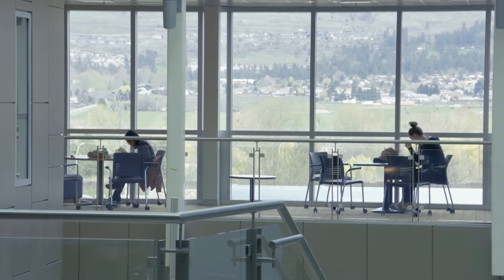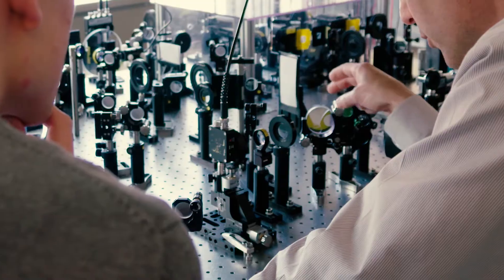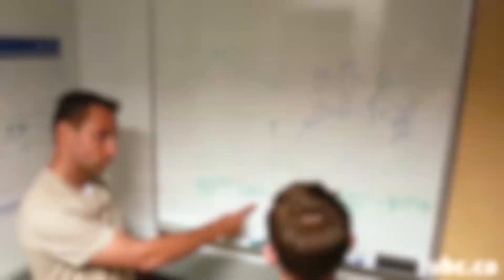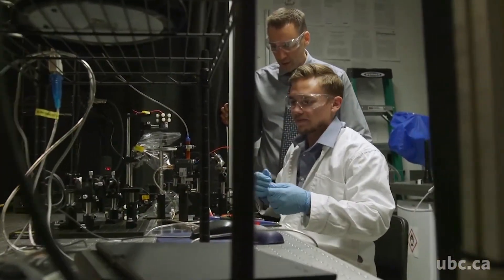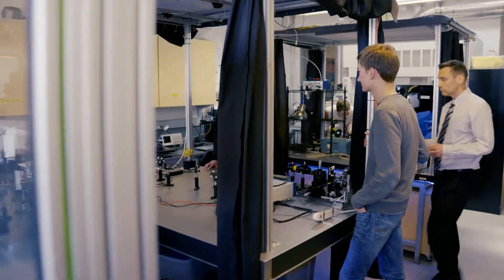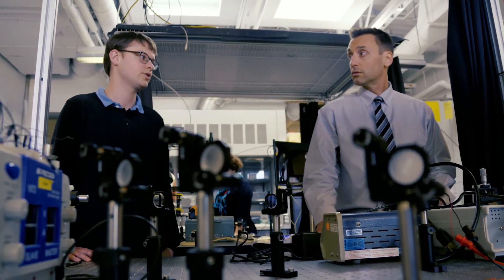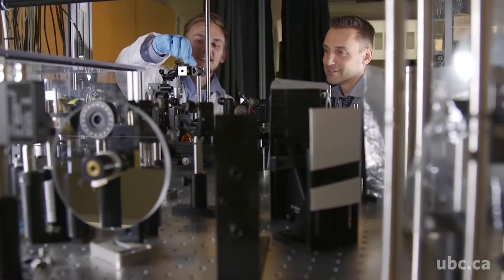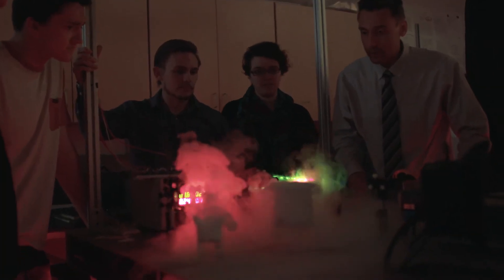Jonathan F. Holzman | Medal for Distinction in Engineering Education, 2017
Jonathan Holzman is an Associate Professor at the University of British Columbia. He develops micro- and nano-photonic technologies, with device fabrication carried out in UBC’s Applied Micro and Nano Systems Facility. The developed technologies are targeted at a variety of applications, including ultrafast all-optical process, optical wireless communications, terahertz spectroscopy, and others.

He is known by his students and staff for implementing a number of innovative teaching methods and taking the time to explain to students the practical application of the topic they are learning about, often using technology for teaching, including live demonstrations involving lasers. Jonathan’s dedication to teaching effectiveness, service to his students, and his contributions to innovation and education are unsurpassed.

Engineers Canada is the national organization of the provincial and territorial associations that regulate the practice of engineering in Canada and license the country's 290,000 members of the engineering profession. We aim to promote the integrity, honour and interests of Canada's engineers. Together, we work to advance the profession in the public interest.

Professeur agrégé à l’Université de la Colombie-Britannique, Jonathan Holzman met au point des technologies microphotoniques et nanophotoniques, confiant la fabrication des dispositifs au laboratoire AMNF (Applied Micro and Nano Systems Facility) de l’Université. Ces technologies visent un éventail d’applications, en particulier les processus optiques ultrarapides, les communications optiques sans fil et la spectroscopie térahertz.

Il est connu de ses étudiants et de son personnel pour avoir mis en œuvre un certain nombre de méthodes d’enseignement novatrices et pris le temps d’expliquer aux étudiants comment s’applique la matière qu’ils sont en train d’étudier, utilisant souvent la technologie comme outil d’enseignement, notamment les démonstrations en direct avec lasers. L’engagement de M. Holzman envers l’efficacité de l’enseignement, son dévouement aux étudiants et ses contributions à l’innovation et à l’éducation sont sans égal.

Vous voulez en savoir davantage? Visitez notre site Web

Ingénieurs Canada est l’organisme national constitué des 12 ordres provinciaux et territoriaux qui sont chargés de réglementer l’exercice du génie et de délivrer les permis d’exercice aux 290 000 ingénieurs du pays. Notre travail vise à promouvoir l'intégrité, l’honneur et les intérêts des ingénieurs du Canada. Ensemble, nous faisons avancer la profession dans l’intérêt public.